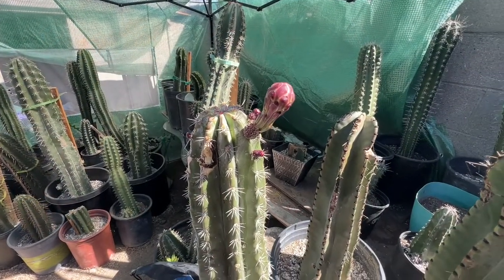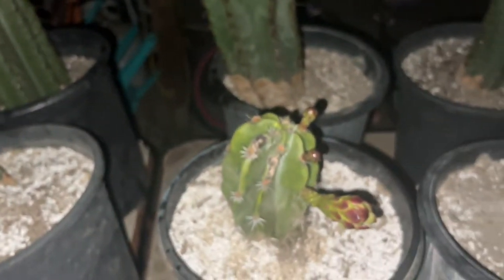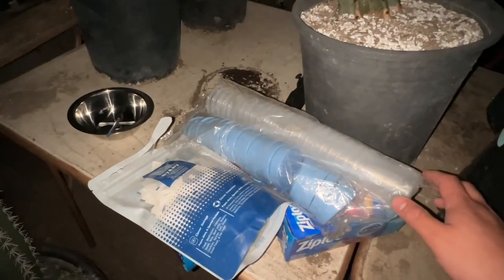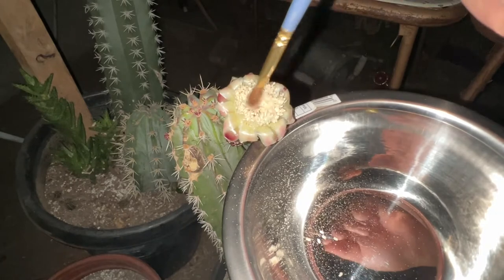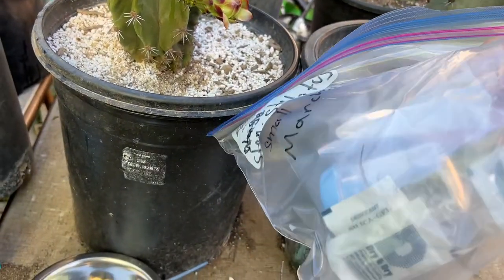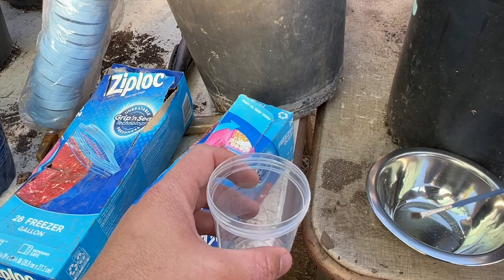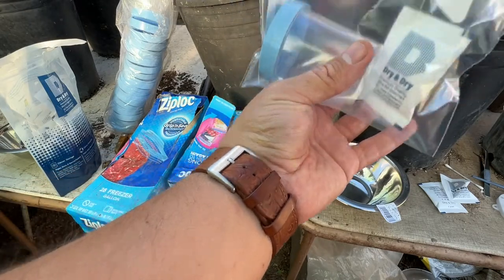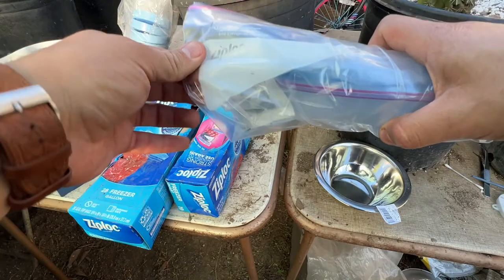How to Pollinate & Store and Freeze Pollen Stenocereus cactus 🌵 🌸